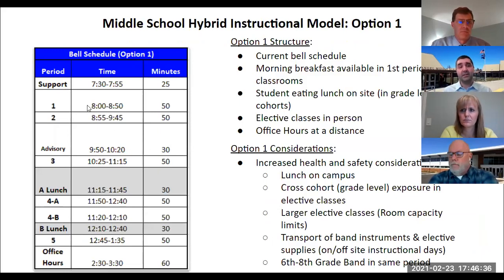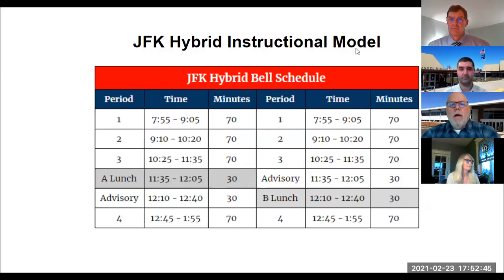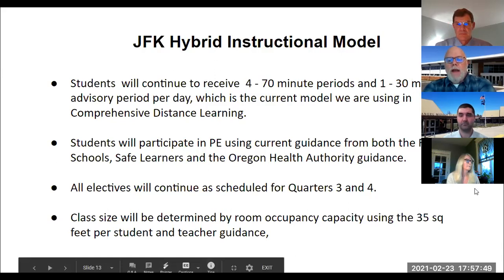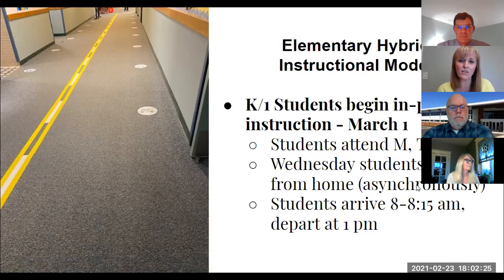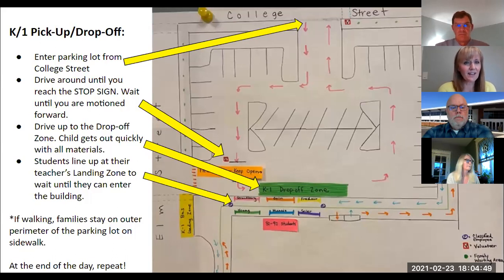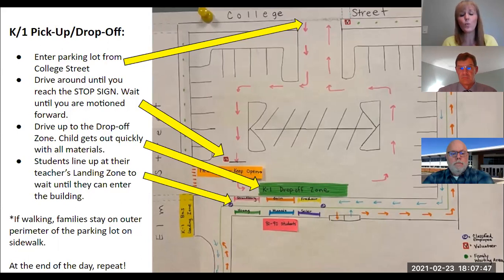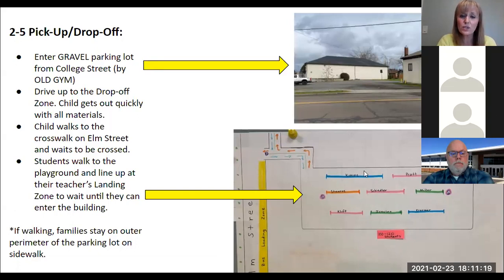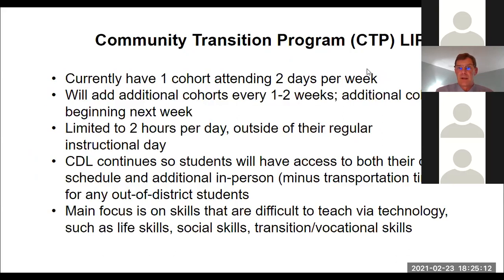20210223 Family Forum